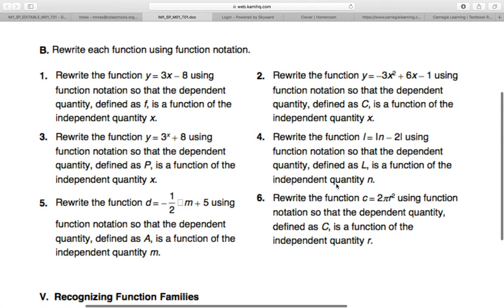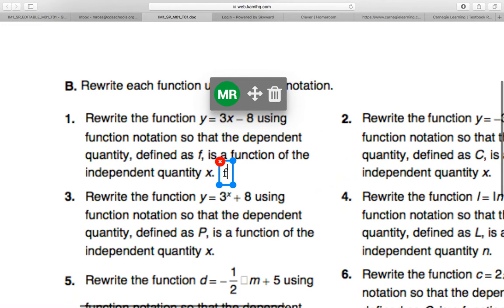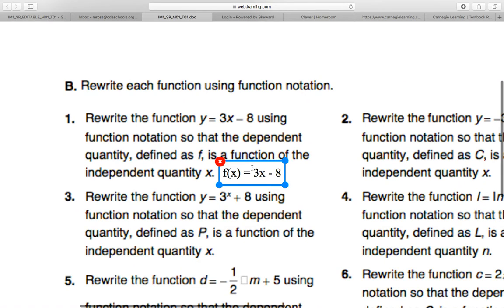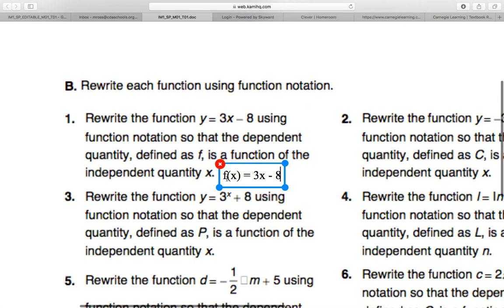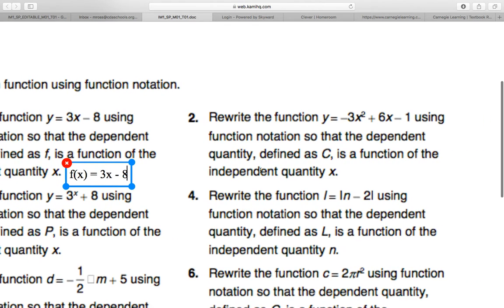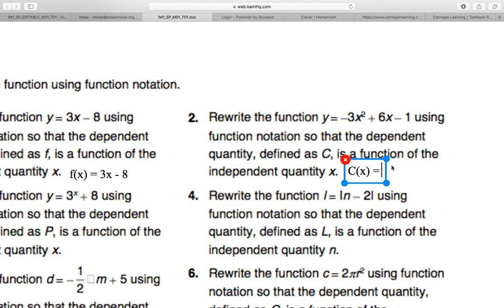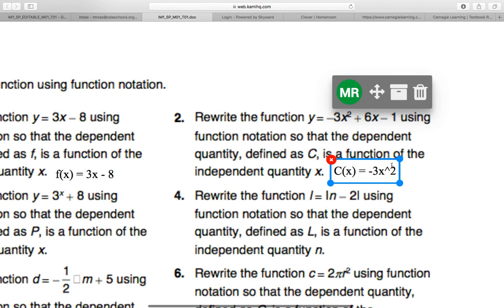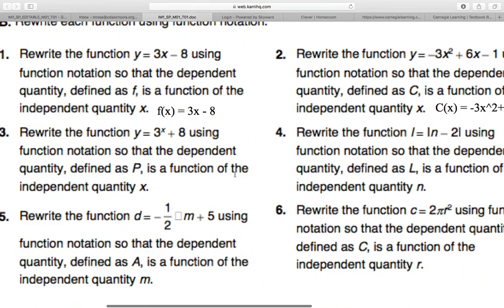Untitled: Sep 21, 2021 4:17 PM